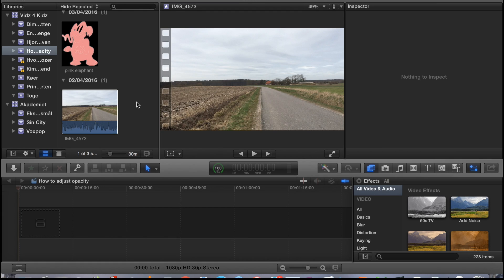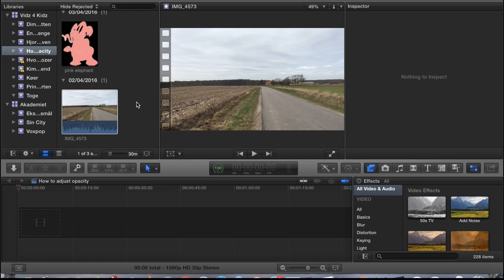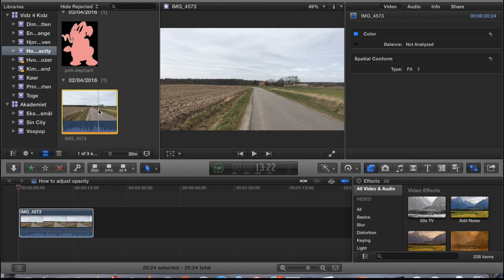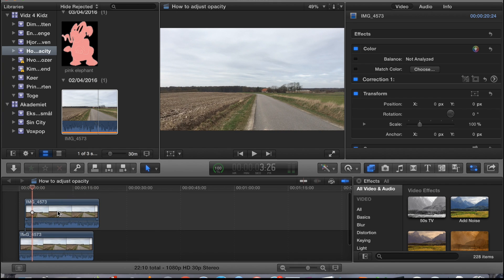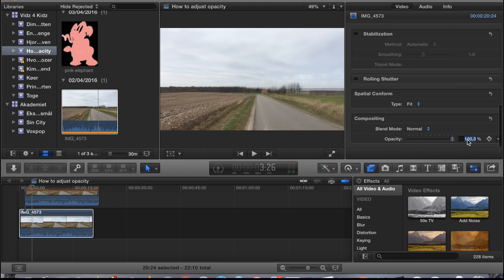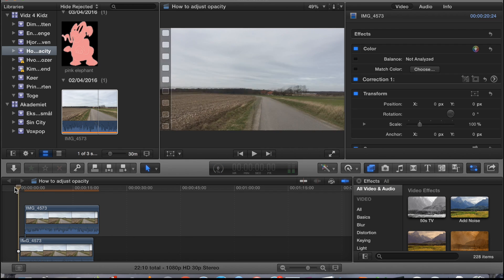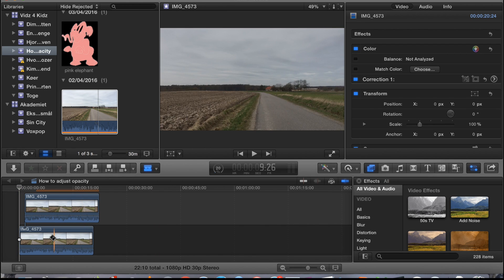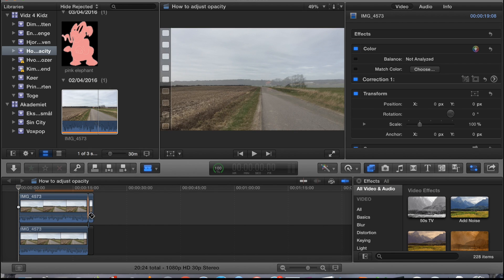How to create drunk pov in Final cut pro X by adjusting opacity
By layering your clips on the timeline and adjusting the opacity settings of the clips, you can create a drunken looking point of view in fcpx. This tutorial shows you how.